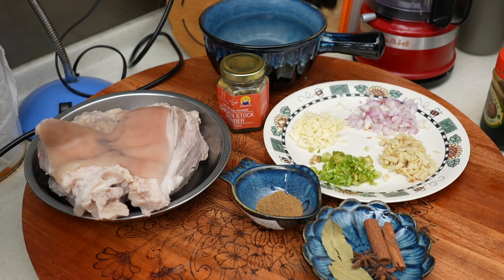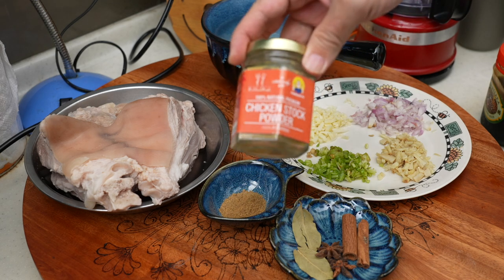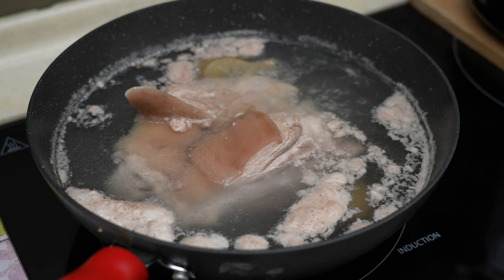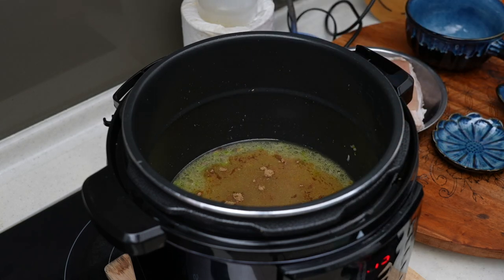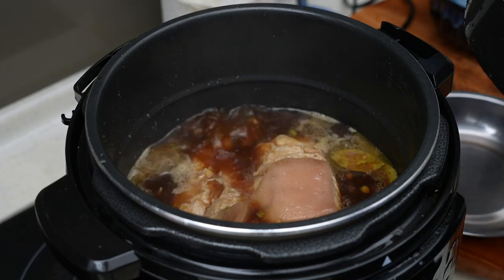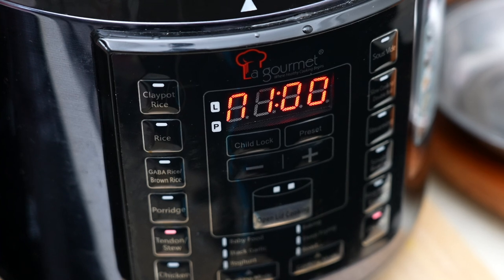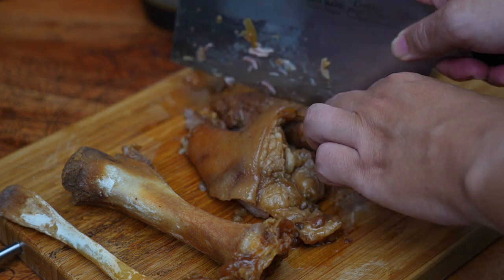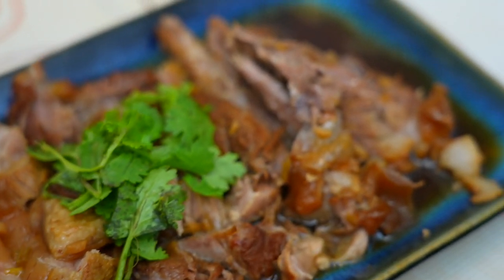How to make braised pork leg that melt in your mouth | Cooking Ah Pa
Melt in Mouth super tender braised pork leg. Everytime Ah Pa seen on TV or youtube showing how people eating the pork leg that melt in their mouth tender type, Ah Pa always wonder how long do i need to cook it till that effect, finally Ah Pa managed to get it right this time! I was actually trying to cook a famous style from Guangdong but my wife said it's very similar to Thai style too.

Ingredients:
1kg of pork leg
1 tablespoon of chopped shallot
1 tablespoon of chopped ginger
1 tablespoon of chopped fresh coriander’s root
1 tablespoon of chopped garlic
2 cinnamon stick
2 star anise
2 bay leaves
1 teaspoon of 13 spice powder (or 5 spice powder)
1 bowl of chicken stock (2 teaspoons of Ah Pa’s homemade chicken stock mix with hot water)

Seasonings:
Few dashes of white pepper
2 tablespoons of coconut palm sugar (or rock sugar)
2 tablespoons of light soy sauce
2 tablespoons of dark soy sauce
1 small bowl of Shao Hsing cooking wine
Few drops of Ong Ky premium fish sauce

For those who is interested to buy the burned art wood ladle or platform, here is the link:

This Orchid brand light soy sauce really tastes different than normal ones, try it and u will know why Ah Pa like it so much.

Dark Soy Sauce (Yuen Chun Brand)
Ah Pa has changed to a new dark soya sauce recently as this can gives me the dark colour I wanted and it doesn’t make my dish bitter.